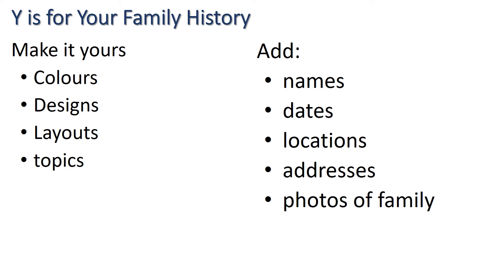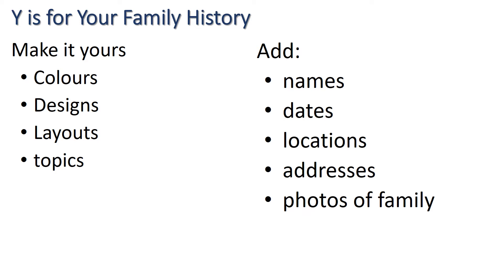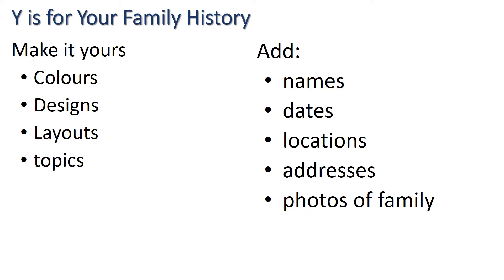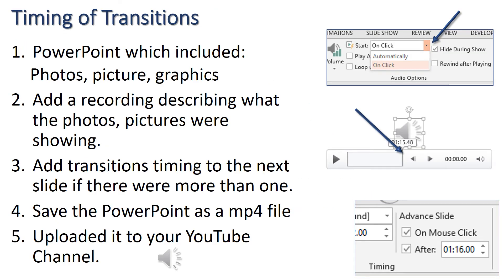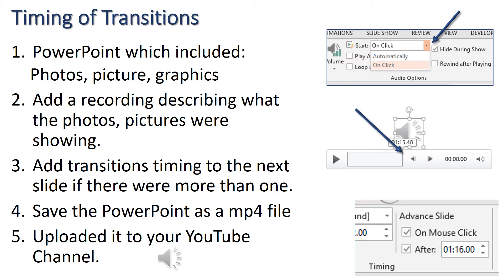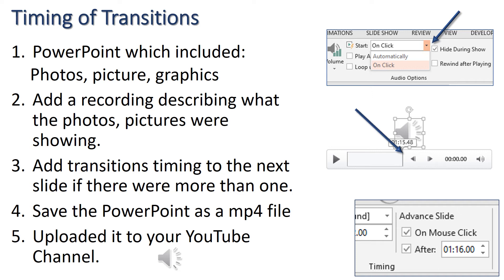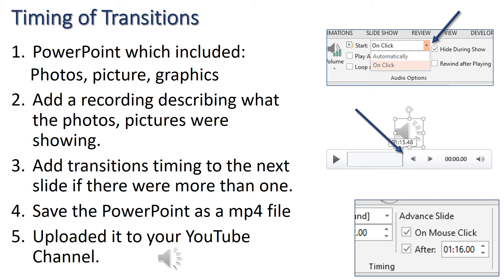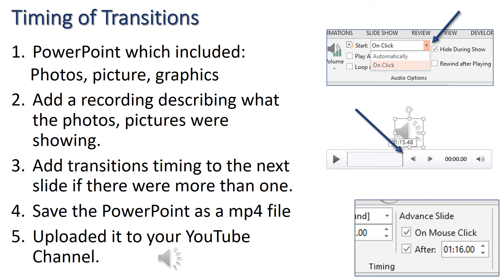Y is for Your Family History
This post is part of my family history videos A to Z blog challenge for 2021 which expands on my presentation for Legacy FamilyTree Webinars by showing a variety of examples.